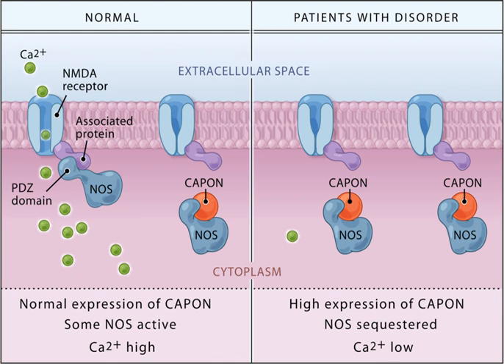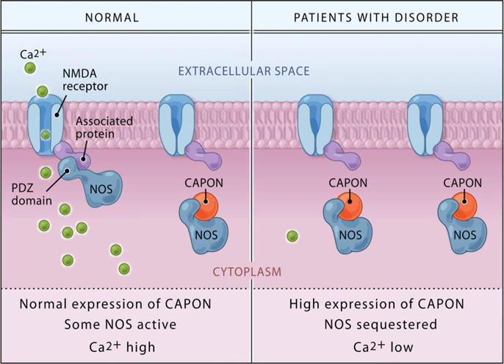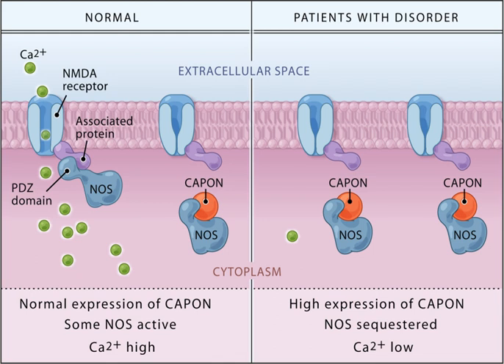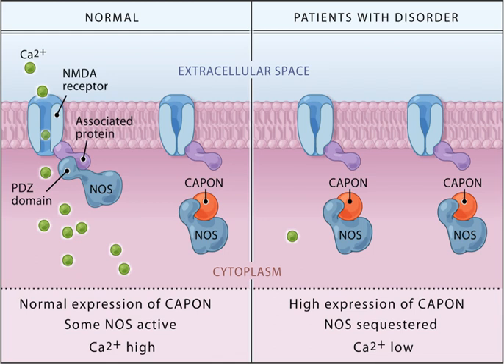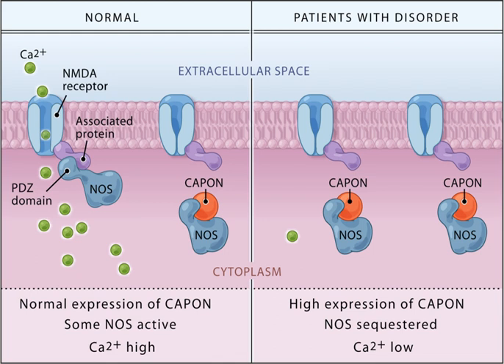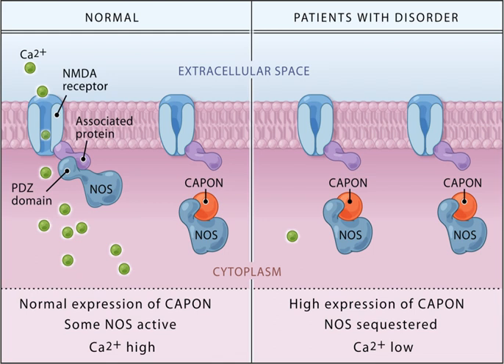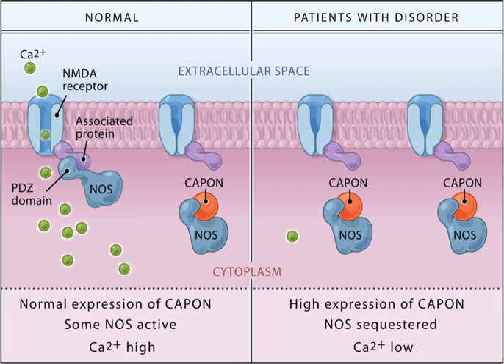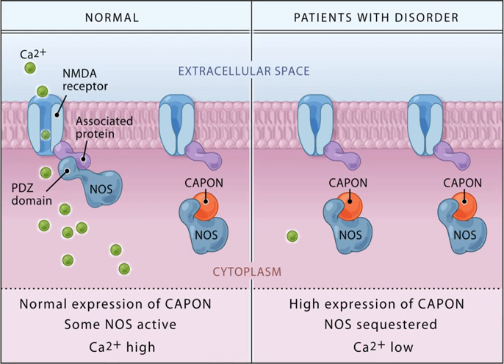Neurotransmitter | Wikipedia audio article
00:01:08 1 Mechanism
00:03:23 2 Discovery
00:05:11 3 Identification
00:07:20 4 Types
00:11:32 4.1 List of neurotransmitters, peptides, and gaseous signaling molecules
00:11:47 5 Actions
00:13:31 5.1 Excitatory and inhibitory
00:16:40 5.2 Examples of important neurotransmitter actions
00:21:19 6 Brain neurotransmitter systems
00:22:20 7 Drug effects
00:26:49 7.1 Agonists
00:29:53 7.2 Antagonists
00:31:03 7.2.1 Drug antagonists
00:33:38 7.3 Precursors
00:34:37 7.3.1 Catecholamine and trace amine precursors
00:35:40 7.3.2 Serotonin precursors
00:36:21 8 Diseases and disorders
00:39:01 9 Neurotransmitter imbalance
00:41:00 10 Elimination of neurotransmitters
00:43:23 11 See also

- Socrates

SUMMARY
Neurotransmitters are endogenous chemicals that enable neurotransmission. It is a type of chemical messenger which transmits signals across a chemical synapse, such as a neuromuscular junction, from one neuron (nerve cell) to another "target" neuron, muscle cell, or gland cell. Neurotransmitters are released from synaptic vesicles in synapses into the synaptic cleft, where they are received by neurotransmitter receptors on the target cells. Many neurotransmitters are synthesized from simple and plentiful precursors such as amino acids, which are readily available from the diet and only require a small number of biosynthetic steps for conversion. Neurotransmitters play a major role in shaping everyday life and functions. Their exact numbers are unknown, but more than 200 chemical messengers have been uniquely identified.